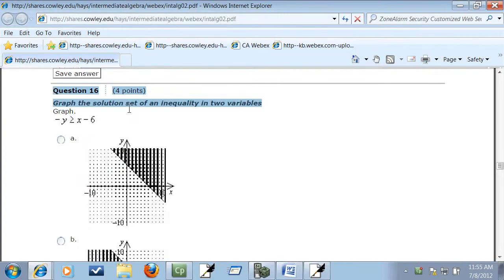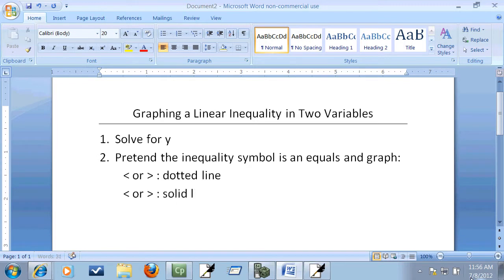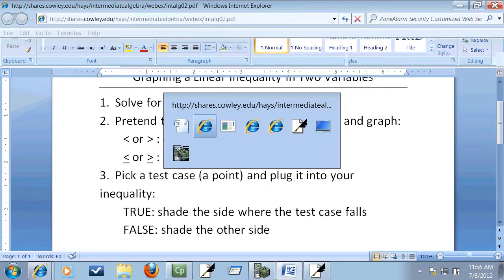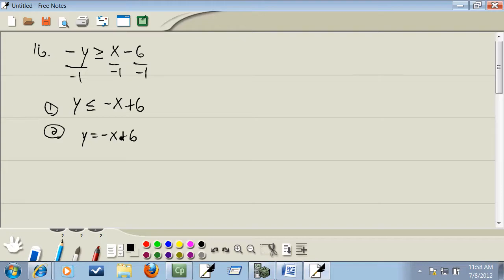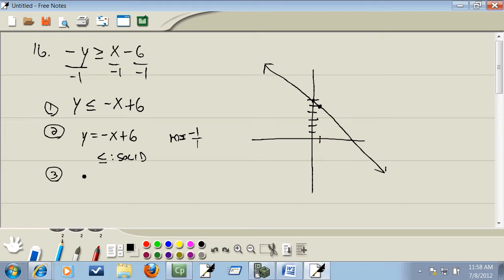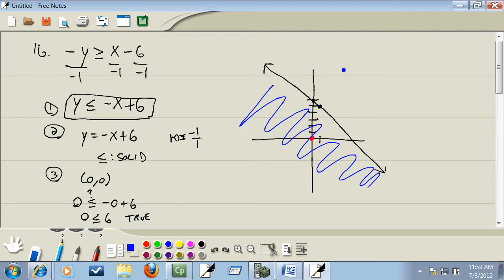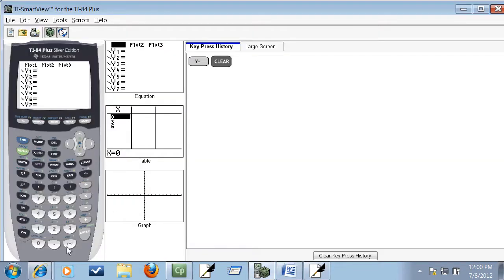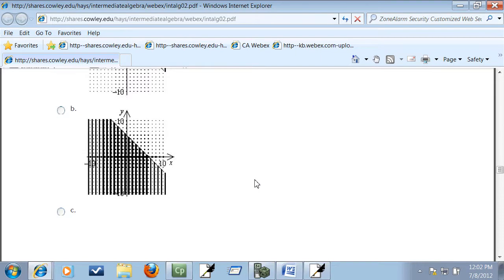Intermediate Algebra - Practice Final Exam 2 - Problem 16